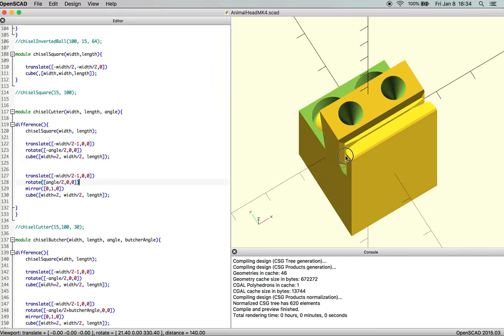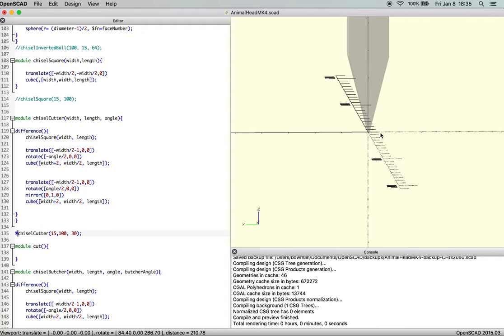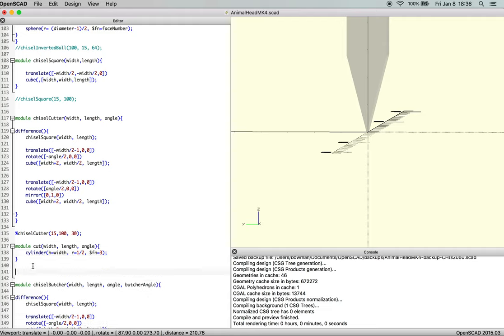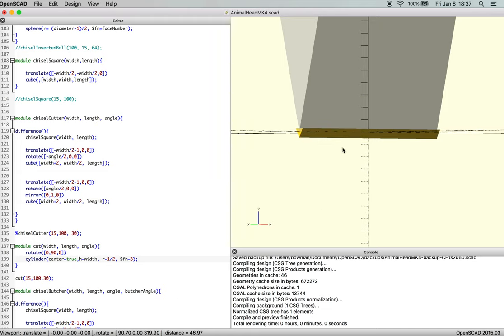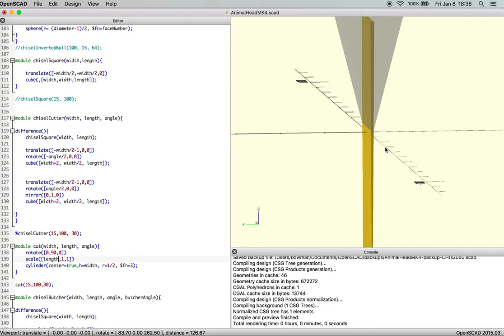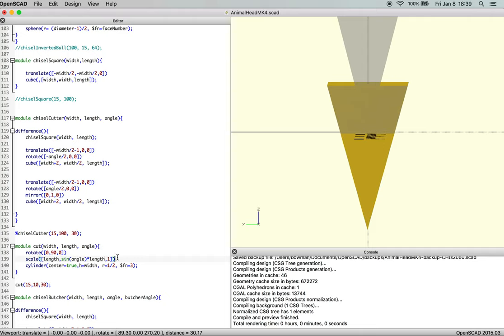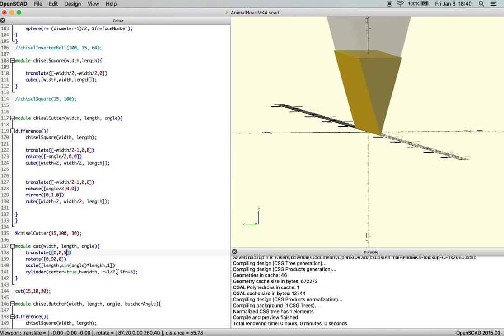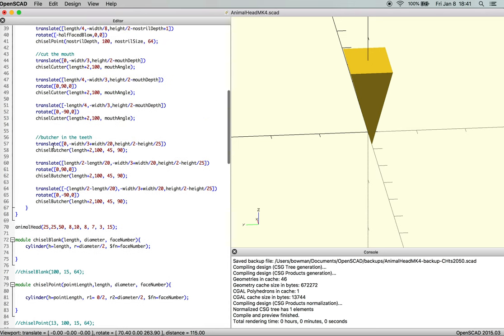Animal Head MK5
How to simplify the design further to improve rendering.